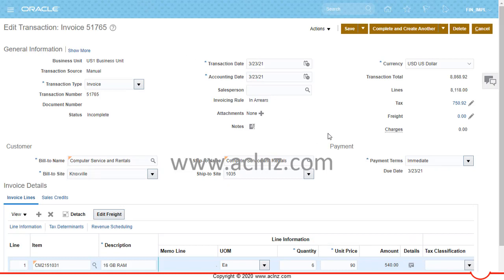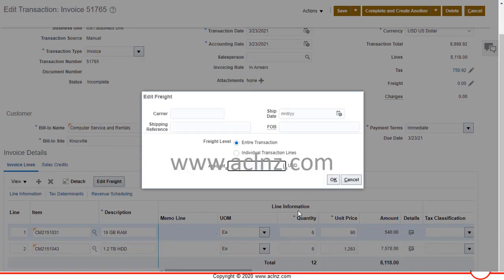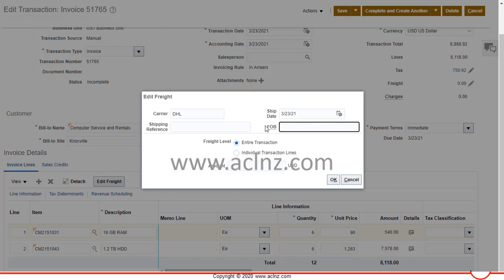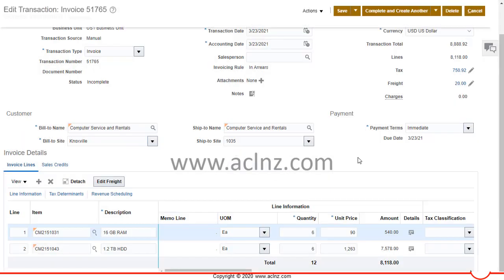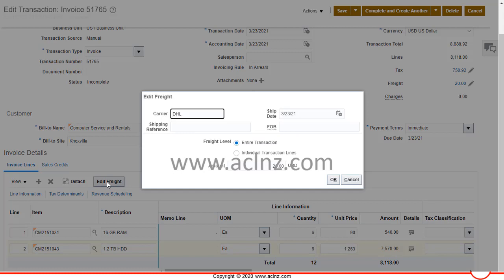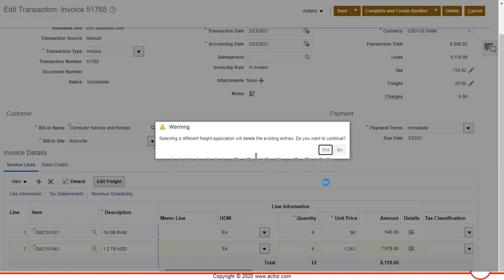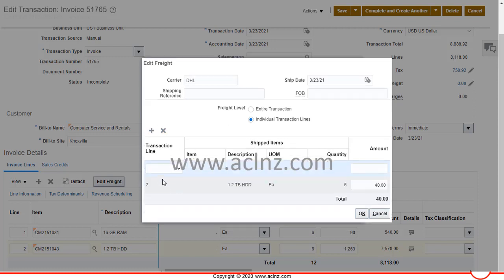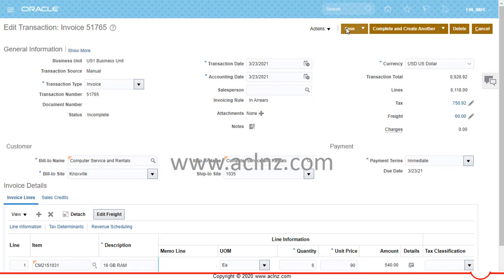How to add Freight at the Invoice Header and Lines in Oracle Fusion Receivables Cloud? (on Rel 21A)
Release = On Oracle Fusion Cloud Release 21A

Oracle Fusion Financials Functional Consultant Training
Create Invoices in Oracle Fusion Receivables Cloud
Add Freight in Receivables Invoice under Oracle Fusion Receivables Cloud